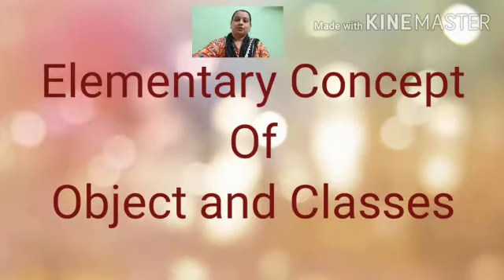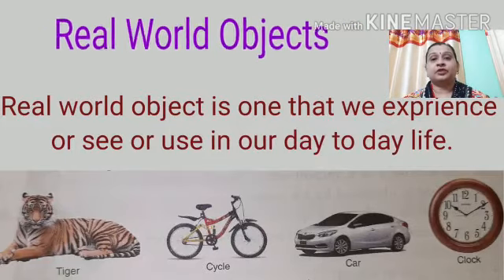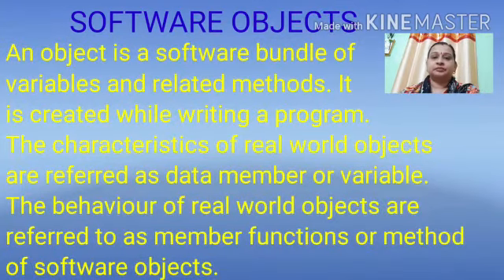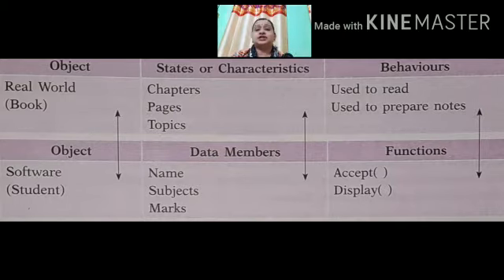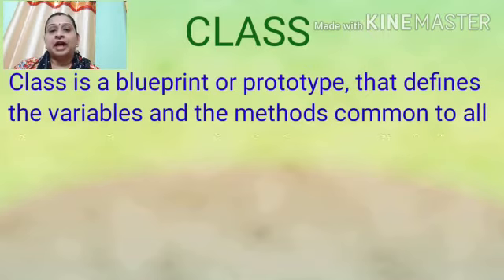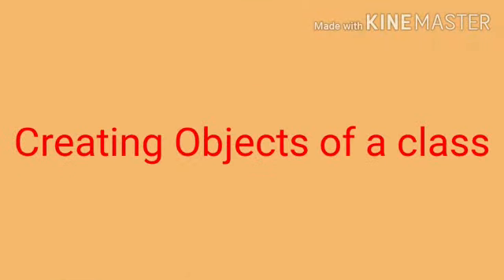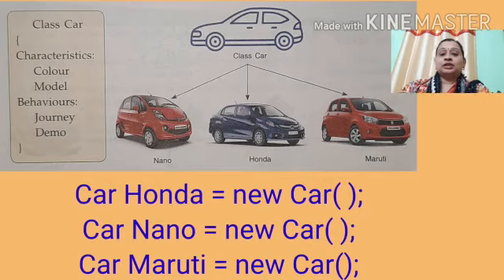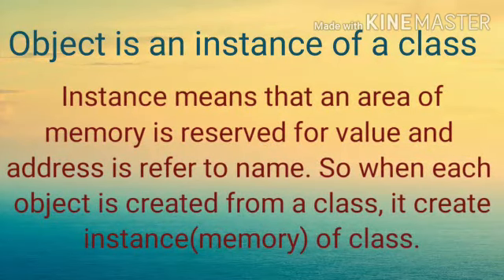Elementary concept of Objects and classes